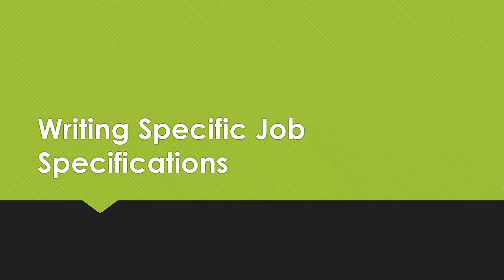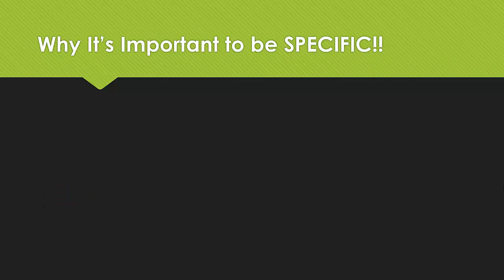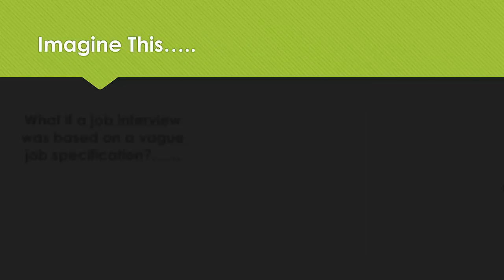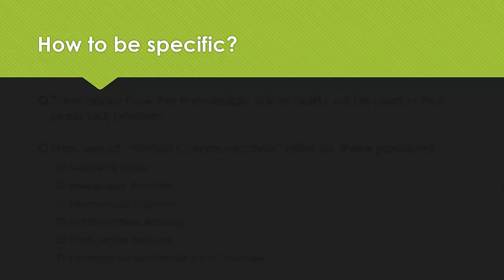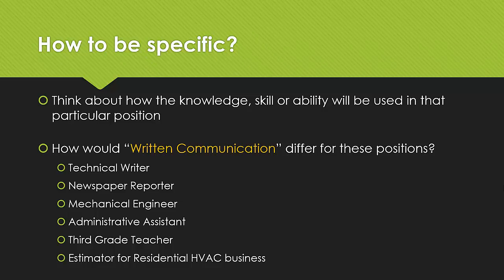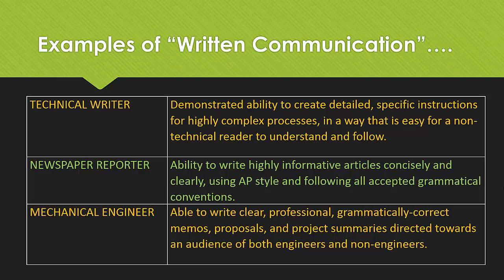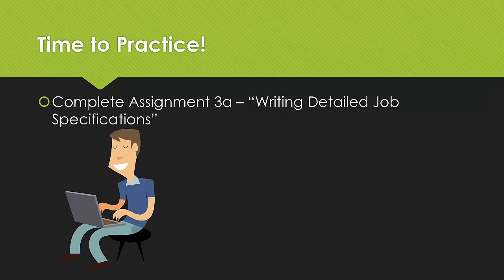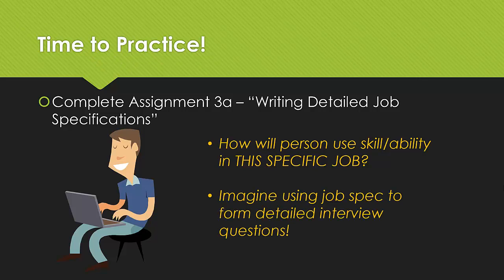170 Chapter 4 Writing Detailed Job Specs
Short video on how to write job specs